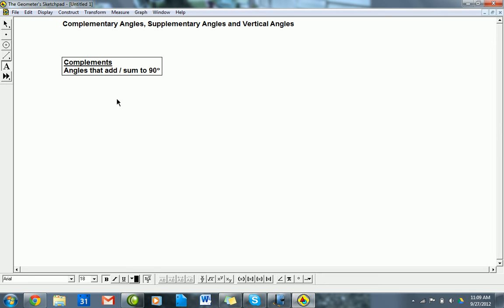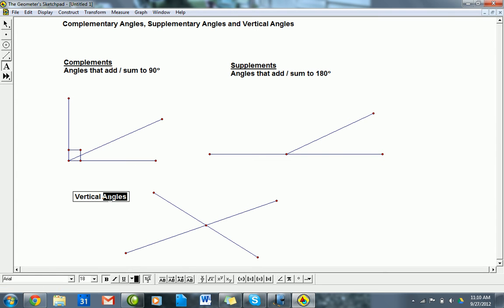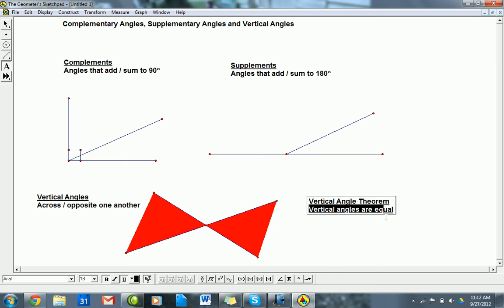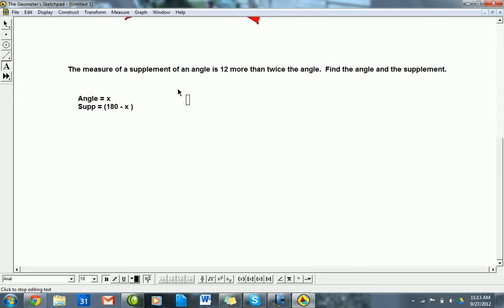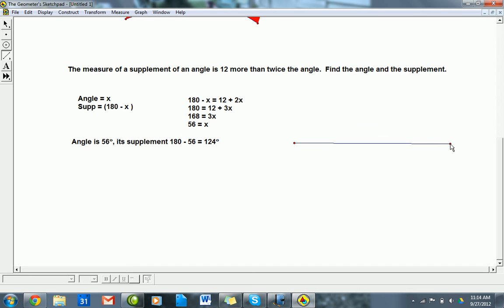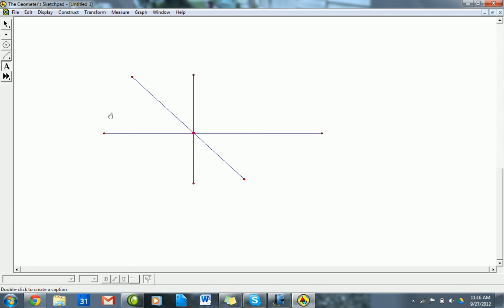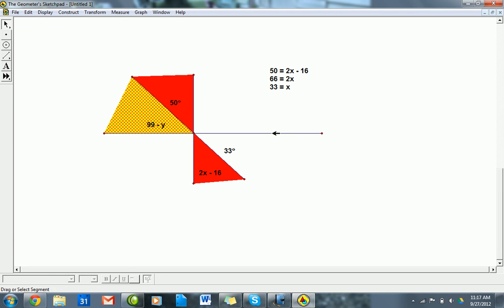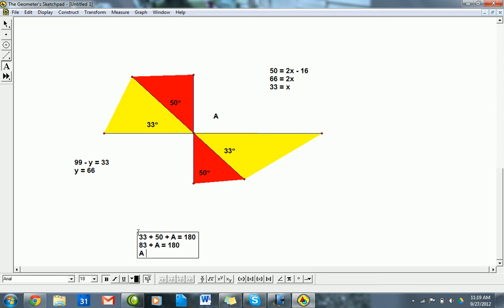CompsSuppsVerticals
Complementary, Supplementary and Vertical Angles When I'm not teaching mathematics, I am teaching standup paddle board lessons in CT.